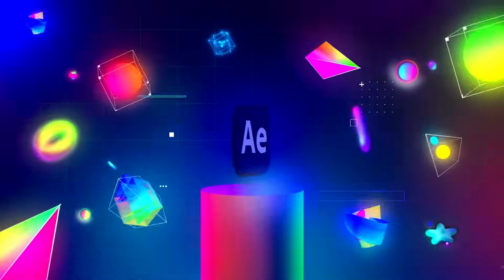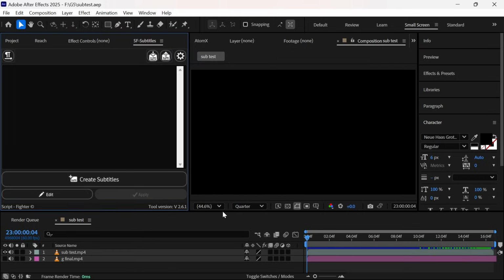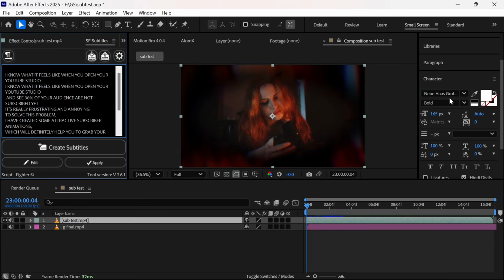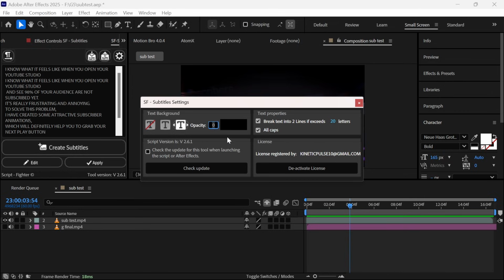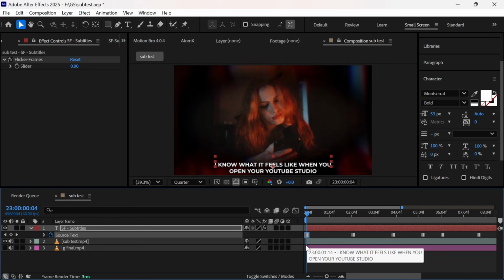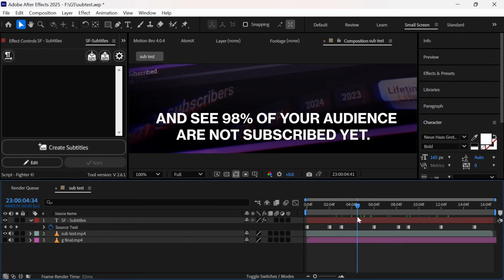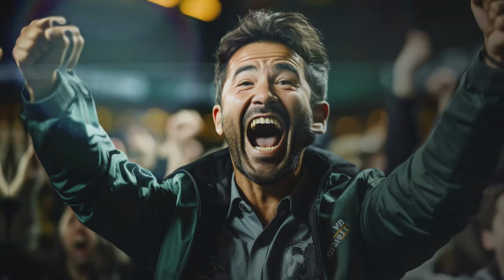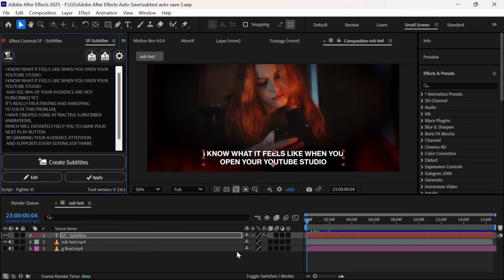Subtitles in After Effects the Easy Way | SF Subtitles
SF Subtitles is a subtitle generation tool designed for Adobe After Effects. It allows users to:

Create subtitles directly inside After Effects

Keep all subtitles on a single layer (great for keeping timelines clean)

Generate subtitles easily—ideal for motion designers, editors, and animators

It saves tons of time compared to traditional manual subtitle creation.

Music Used -

Gears Used -
Intel Core I5 12400F 12 Gen Generation Desktop Pc Processor
Intel Arc A750 8GB PCI_E_X16 GDDR6 Graphics Card
MSI PRO B760M-P Motherboard
Crucial P3 Plus 1TB  up to 5000MB/s
Samsung 990 EVO SSD 1TB  up-to 5,000MB/s
Crucial BX500 500GB 2.5-inch Internal SSD Upto 550 MB/s
1 TB
Ewcommended GPUs For Video Editing
MSI GeForce RTX 3060 Ventus 2X 12G OC GDDR6 192-bit 12 GB
GIGABYTE Radeon pci_e_x16 RX 6600 Eagle 8G Graphics Card, WINDFORCE 3X Cooling System, 8GB 128-bit GDDR6
Best Budget Monitorrs
LG Ultragear IPS Gaming Monitor 60 cm (24 Inches), FHD 1920 x 1080
Samsung 27-inch (68.59cm) FHD, IPS Display, 100 Hz, 1920 x 1080 Flat Monitor,